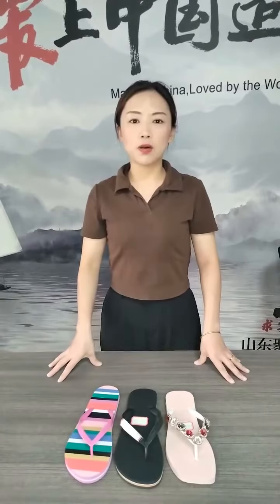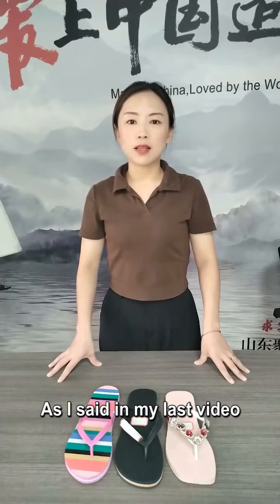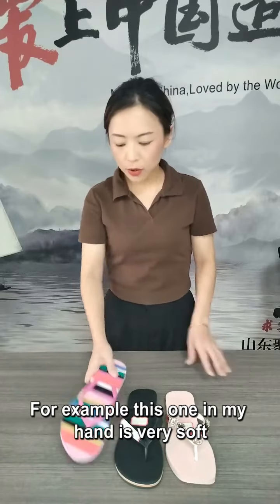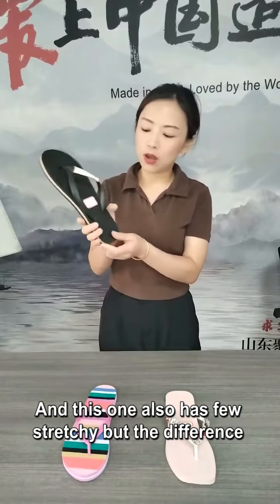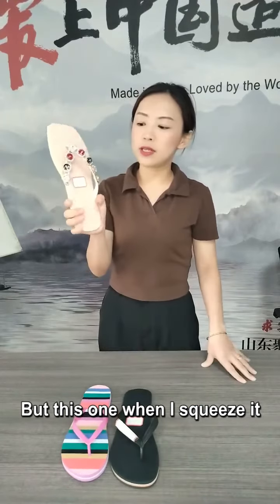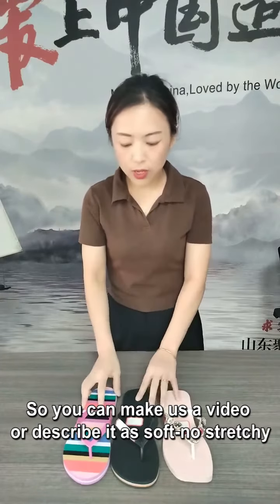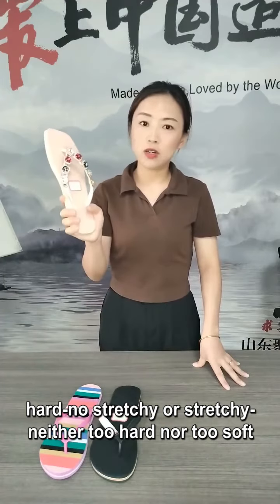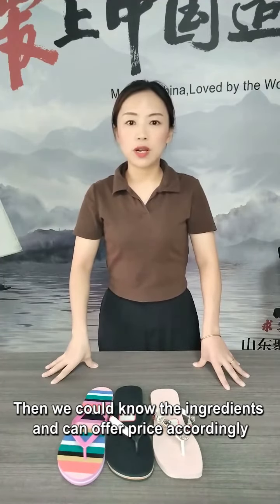I have a PE slipper, how can I get a quote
We are a professional supplier of slippers and sandals, we sell more than 100 million pairs of shoes every year. We can develop our own styles and can customize styles according to customer needs.